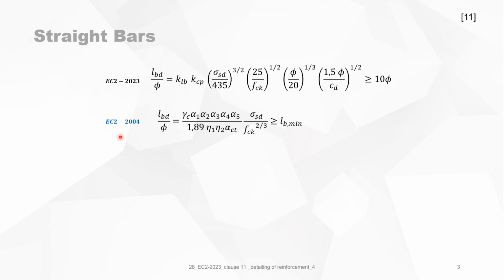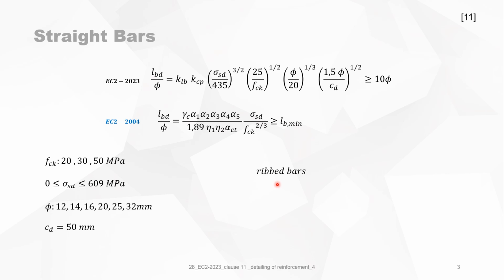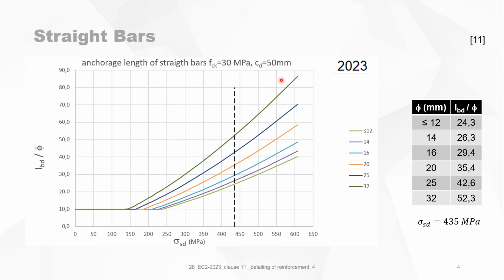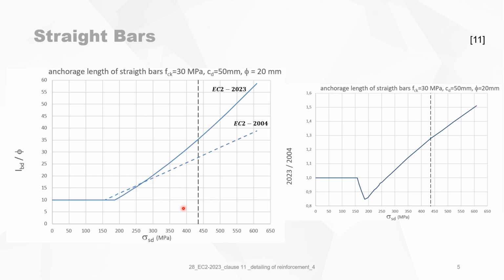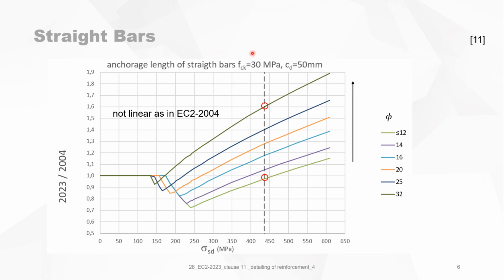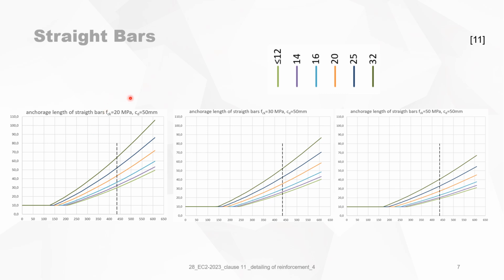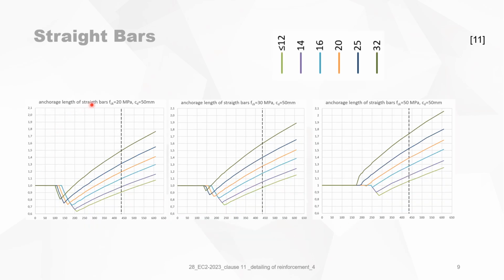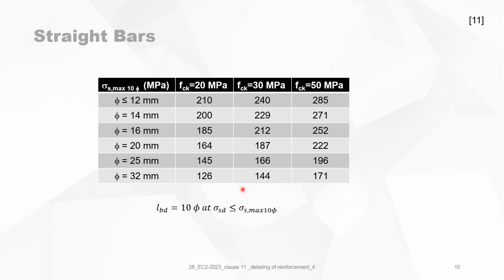28 EC2 2023 clause 11 detailing of reinforcement 4